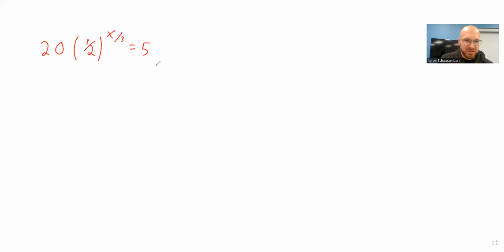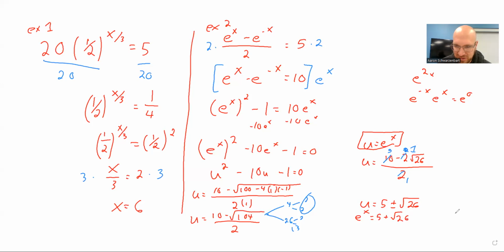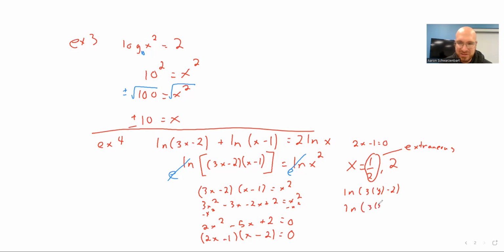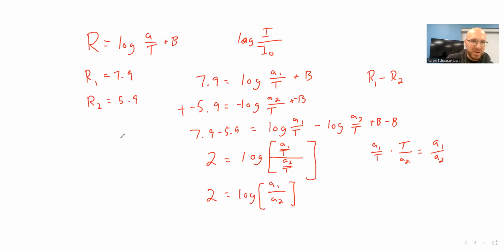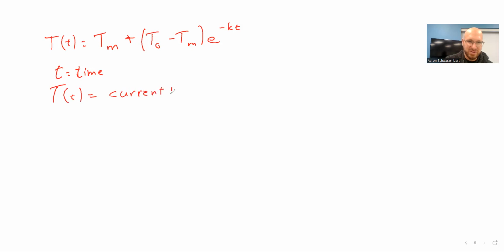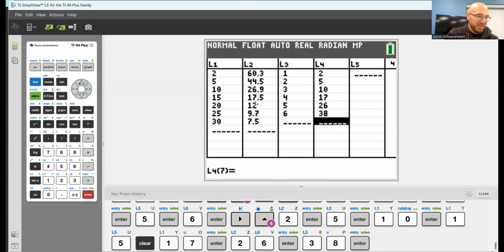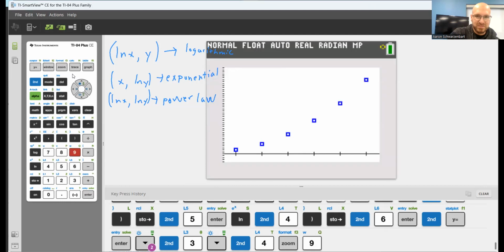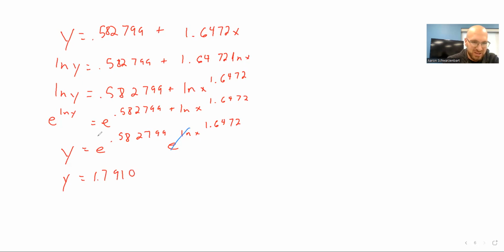Precalc 3.5 Solving Exponential and Logarithmic Equations